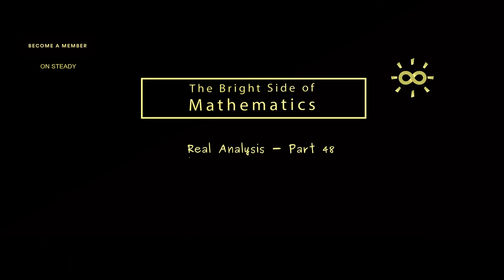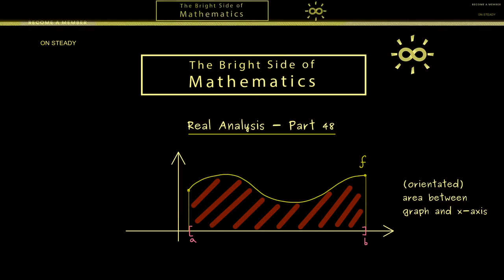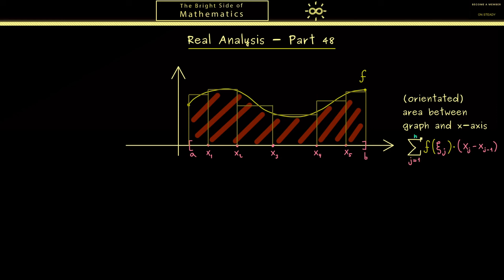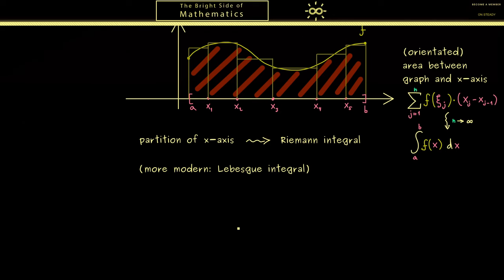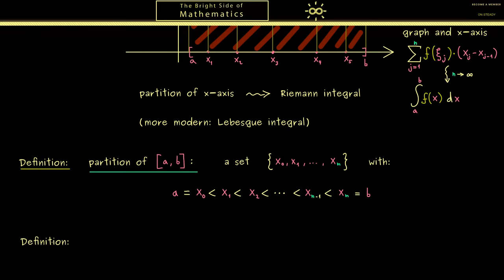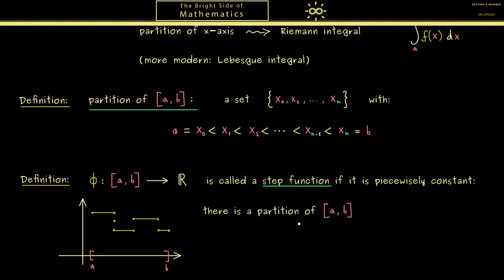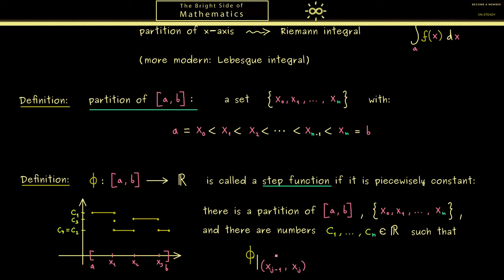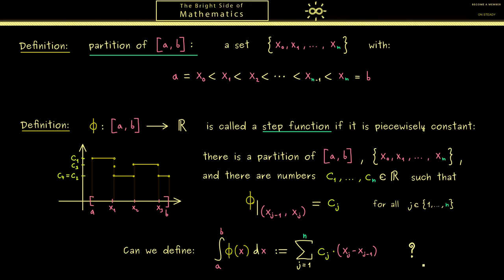Real Analysis 48 | Riemann Integral - Partitions [dark version]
x